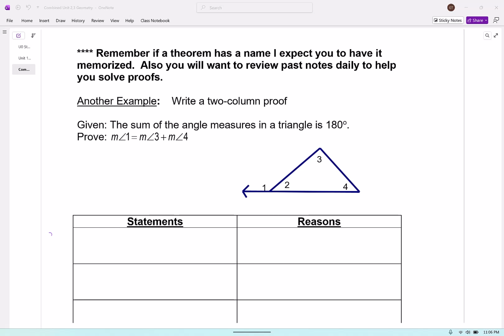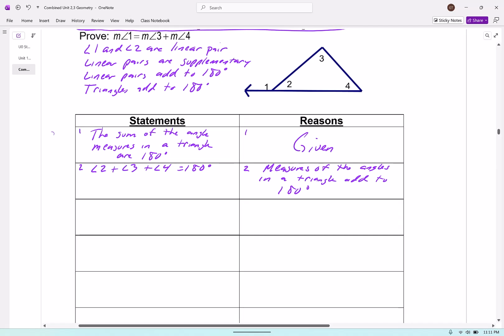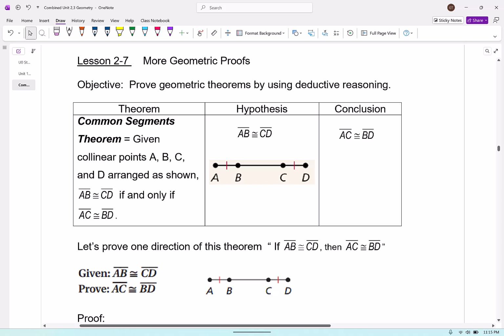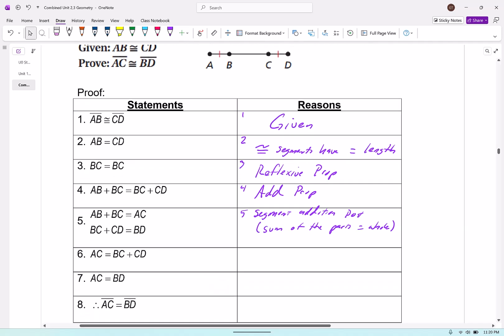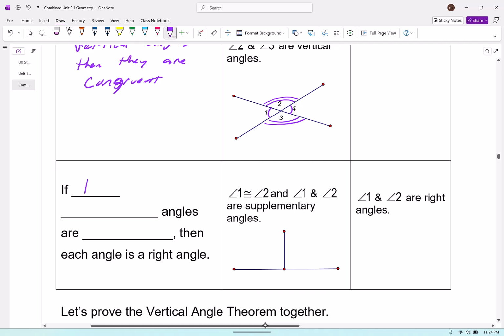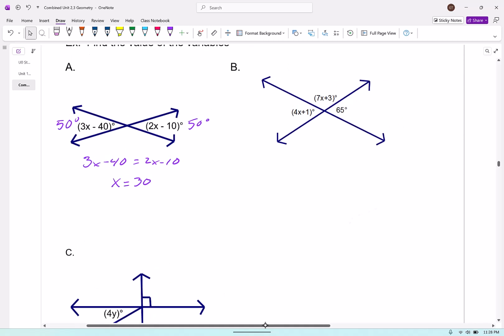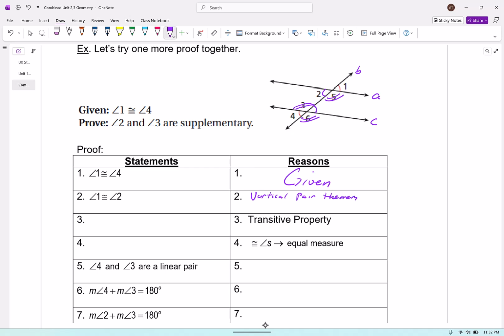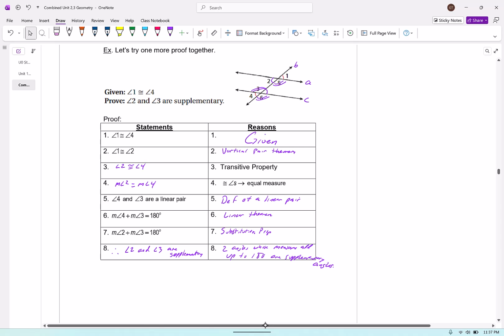2.7 More Geometric Proofs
More pracitce on geometric proofs.